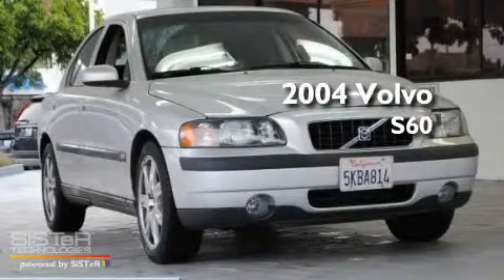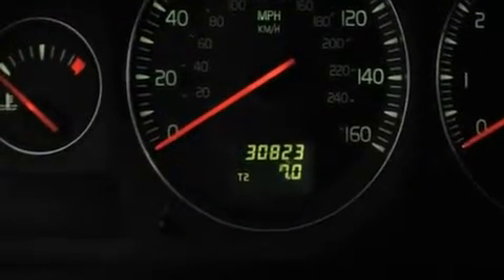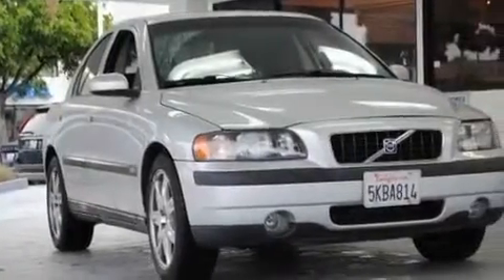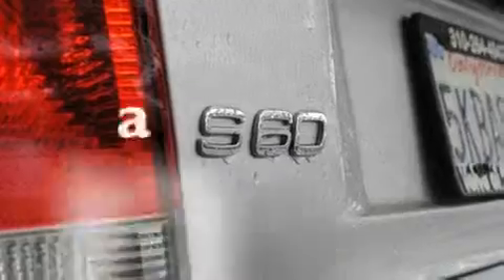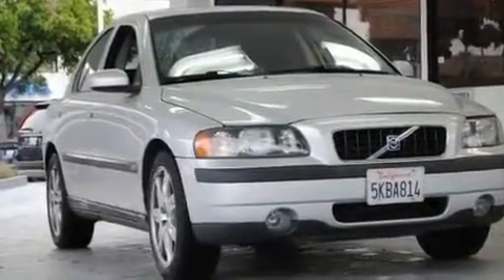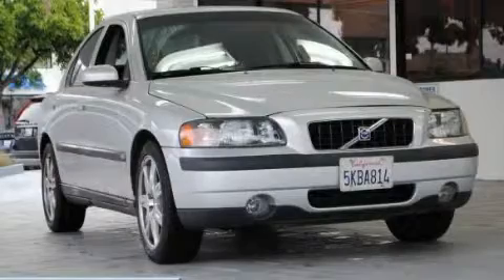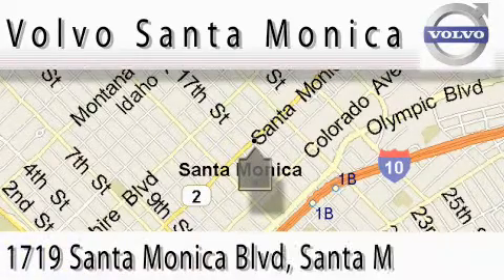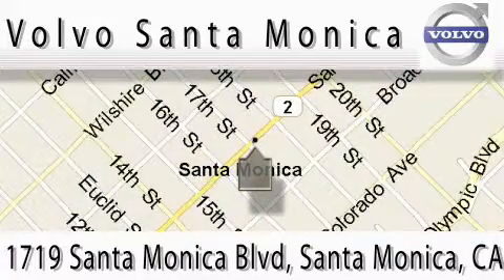2004 Volvo S60 Santa Monica CA 90404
Year : 2004
 Make : Volvo
 Model : S60
 Engine : 2.4L I-5 cyl
 Trans . : Automatic
 Exterior : Silver
 Miles : 30,817
 Interior : Black
 Volvo of Santa Monica
 Pre-Owned 2004 Volvo S60 Santa Monica CA